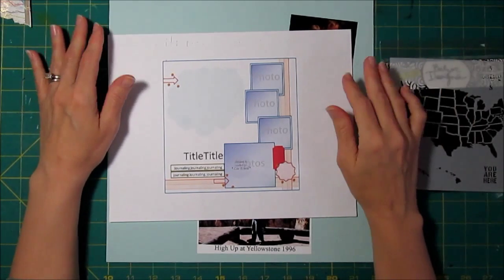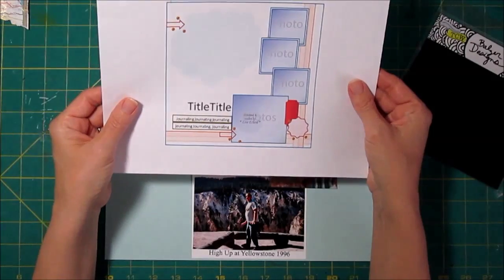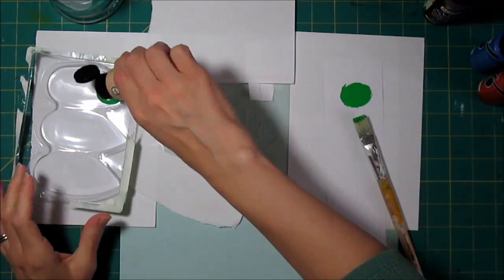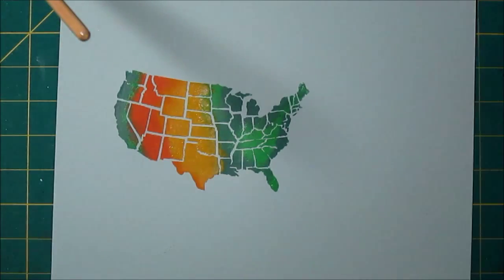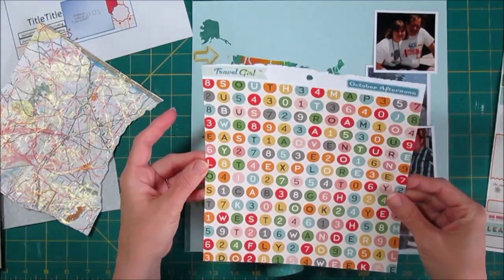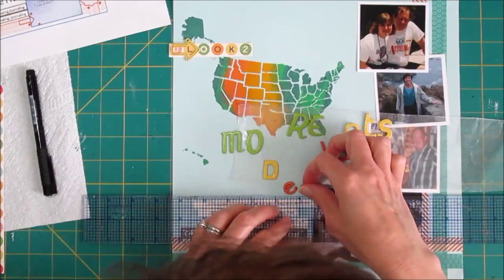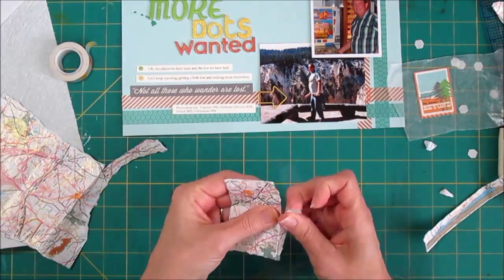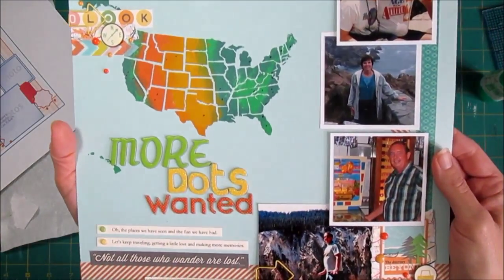Scrapbooking Process Matching Paint to Pattern Paper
Using the Crafter's Workshop 50 states stencil and craft paint on a cardstock background to create the map.  Photos are from various travels.  Washi for color and some stickers from October Afternoon Travel Girl collection. Also the results of the 'orange sequin pieces' question are at the end.